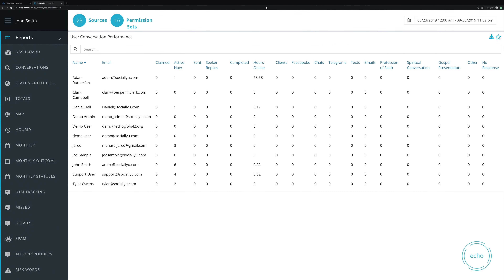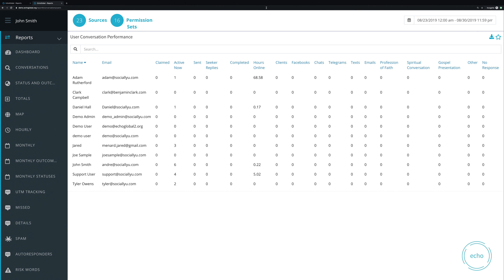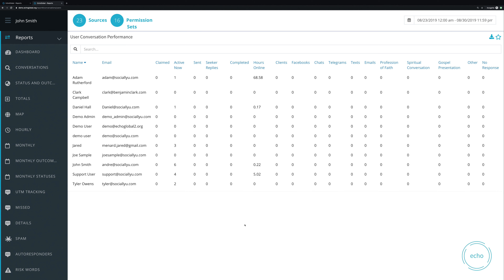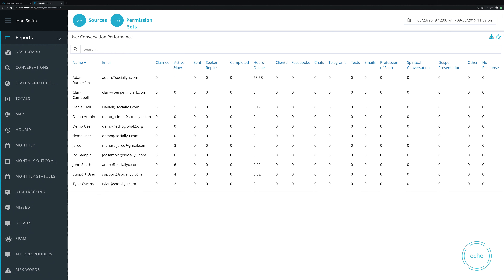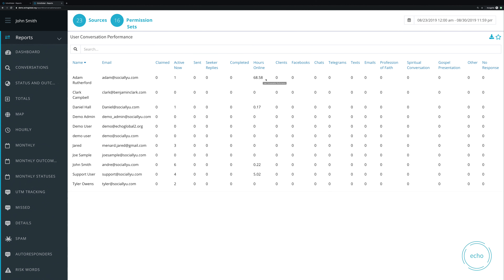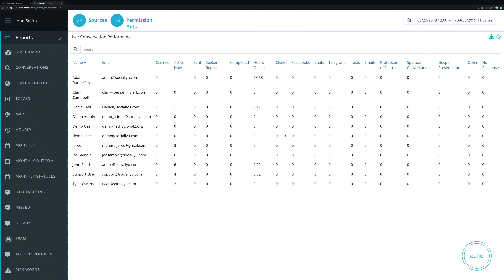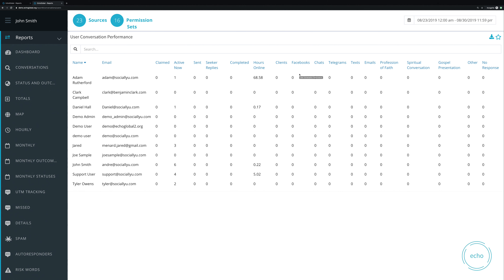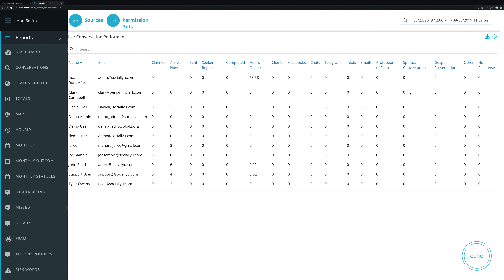New Report - User Performance Report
We have added many new details on the User Performance Report.  You can now see how many conversations the Echo Responder claimed, total messages sent/received, total completed conversations, hours they were online, a break down of all the conversation type totals they had, and the total numbers of each outcome.

This is further enhanced with our new Sources and Permission Set filtering.  With this, you can easily see what a subset of your team is doing online.